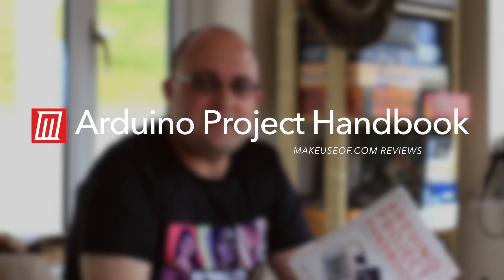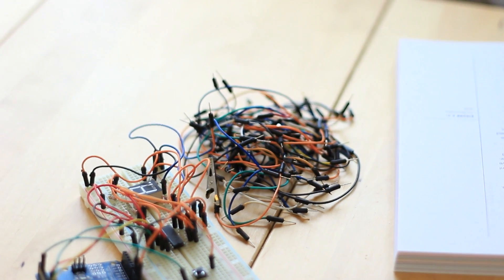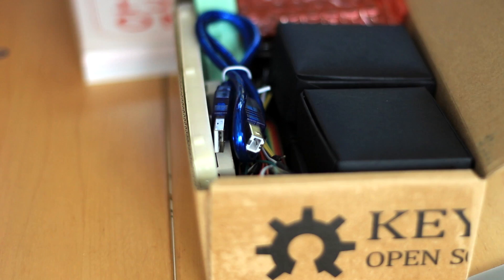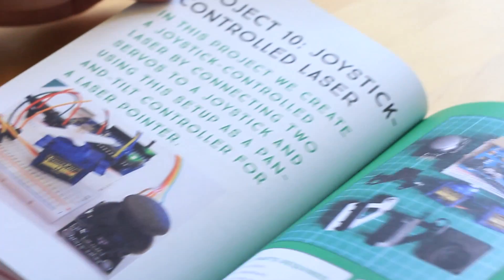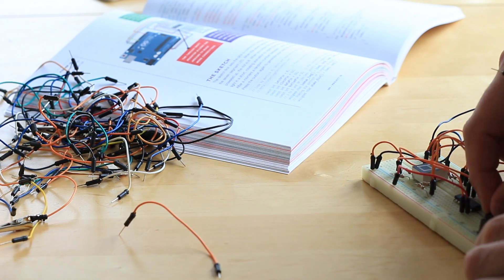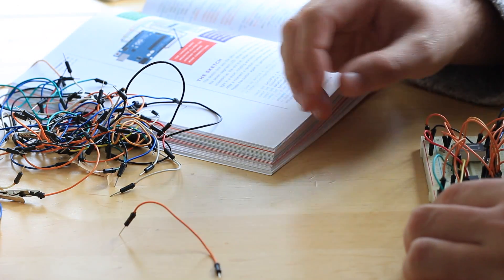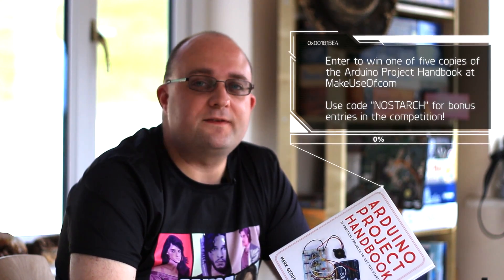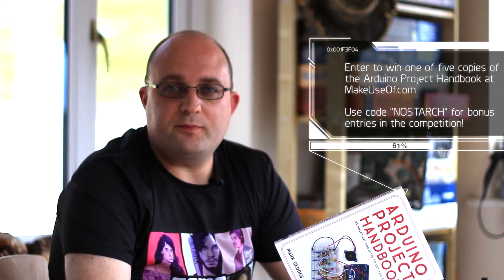Arduino Project Handbook Review